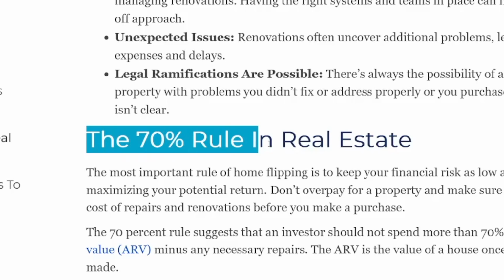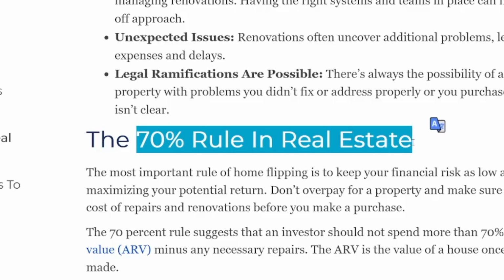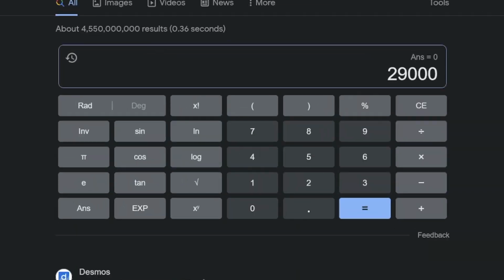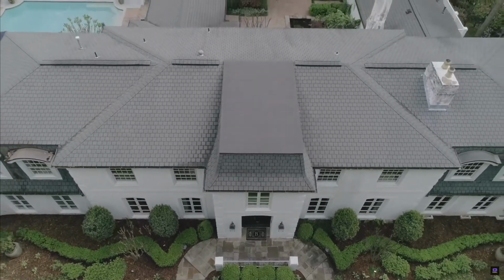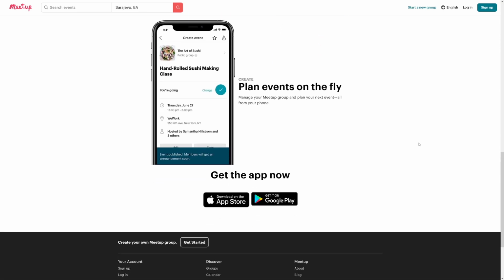How To Start Flipping Houses As A Beginner In 2026 (Step by Step Guide)